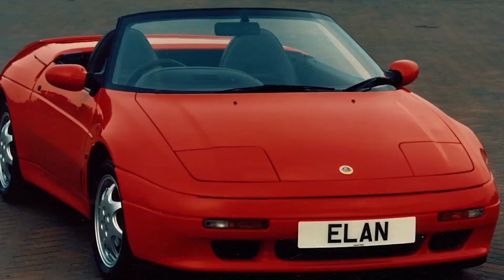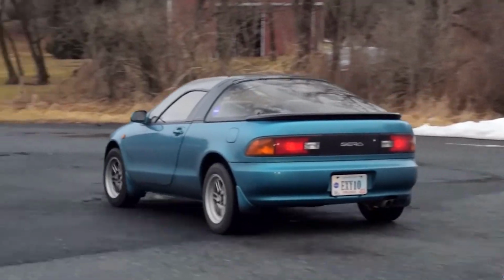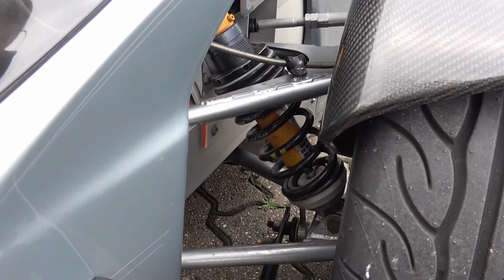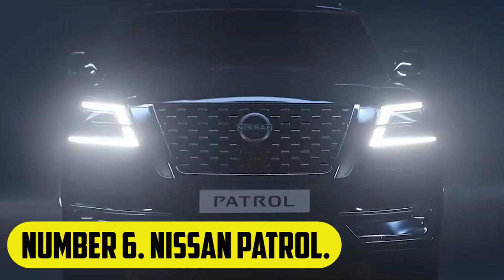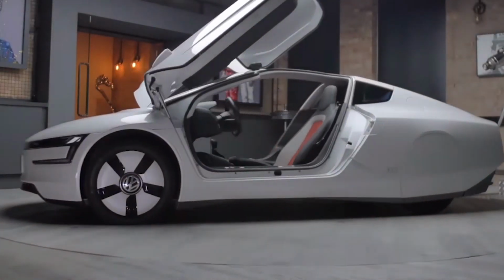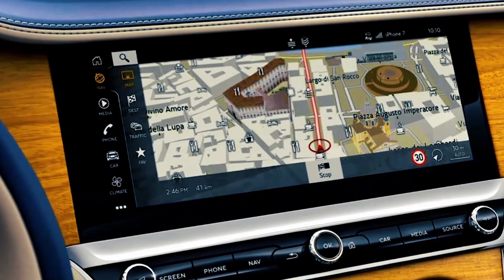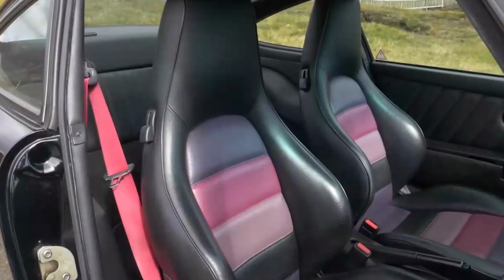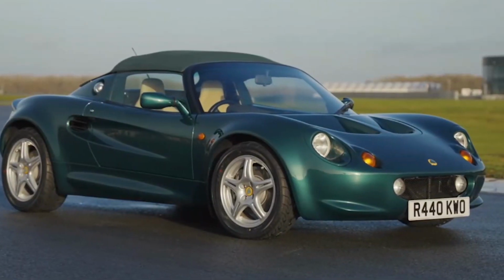9 Cars Banned In The US. Why Are They Banned?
9 Cars Banned In USA , Why Are They Banned?
Numerous car models have found themselves on the list of banned cars in the USA due to strict import regulations, safety standards, and emission requirements. These vehicles, often referred to as "gray market cars," fail to meet the rigorous criteria set by US authorities. This includes stringent safety measures and emission regulations that differ from those in other countries. These prohibited vehicles might lack specific safety features or fail to meet emission standards, leading to their exclusion from the American market. Importers often attempt modifications to make these cars compliant, but the intricate process and costs involved in conforming to US regulations have led to their ban. In the interest of public safety and environmental protection, certain foreign car models remain prohibited, safeguarding adherence to the country's automotive import restrictions and standards.